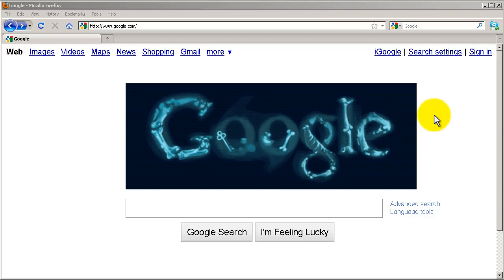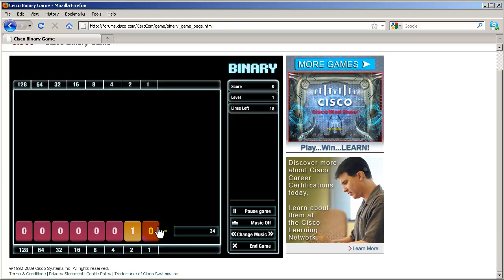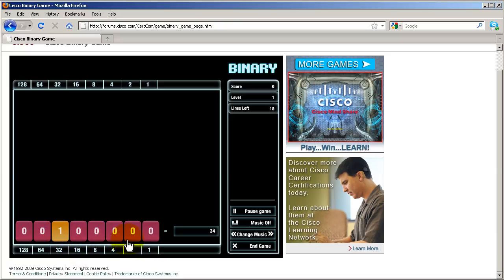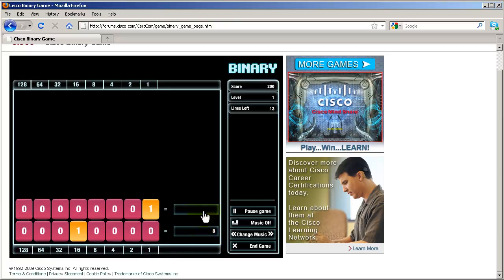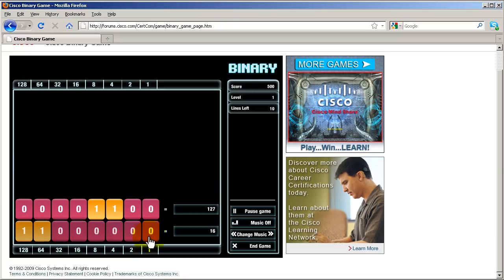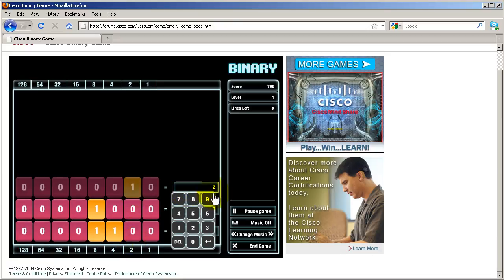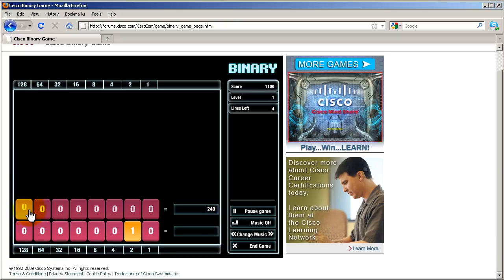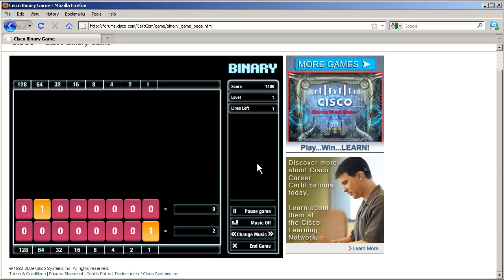RouterGods - Cisco's binary game